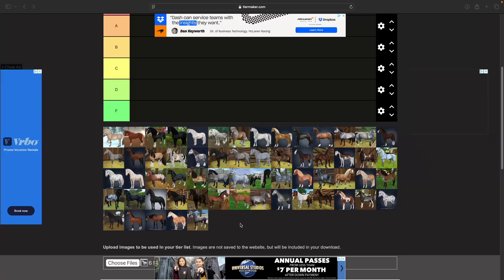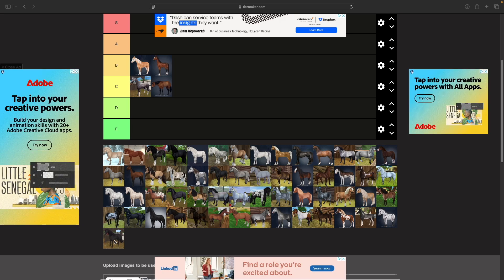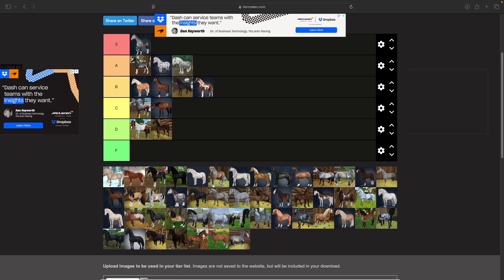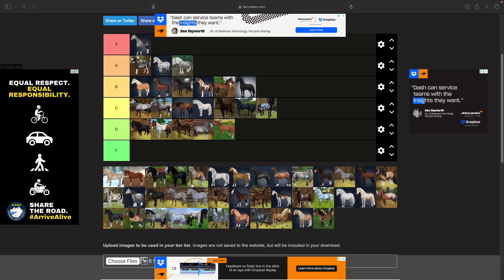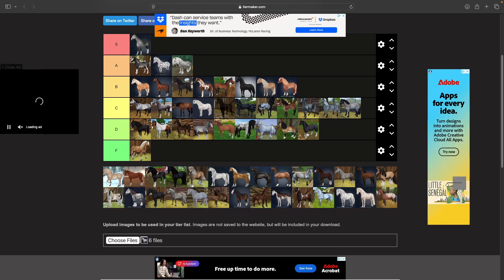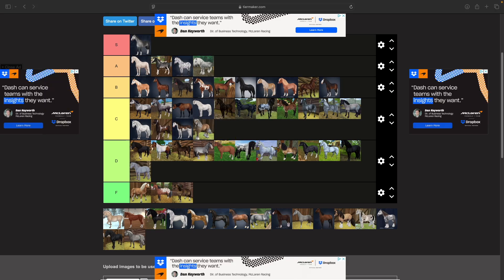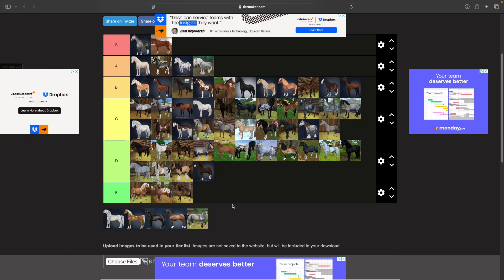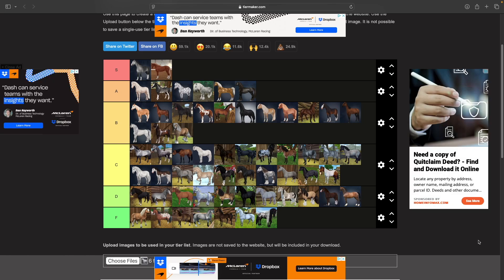Who Is The Best? | Star Stable Online Tier List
Who are my favorite horse breeds in the game? Find out in this video! Do you agree with me? Who do you think is 'S' tier? Who do you think is 'F' tier? Make sure to tag me so I can see it!

I was not able to publish this specific tier list that I did here, but there are some that are public on the